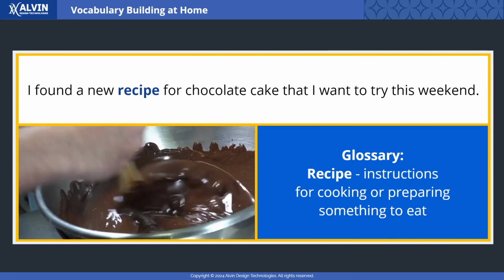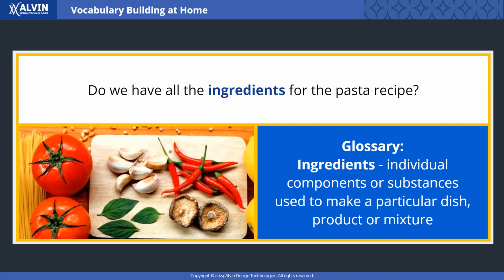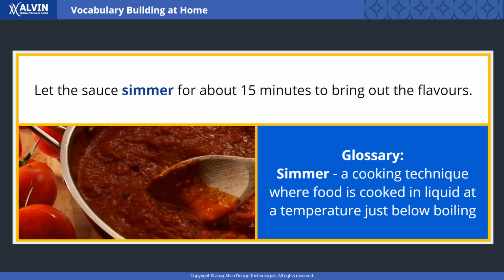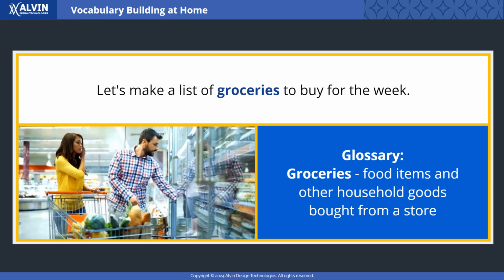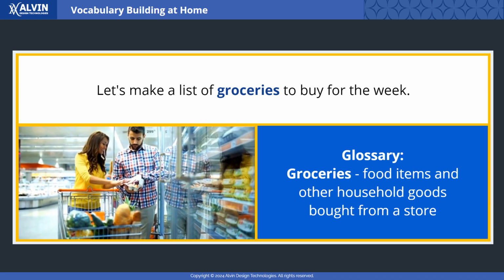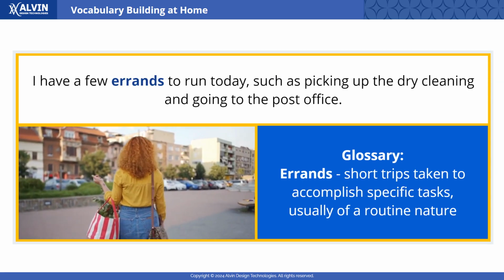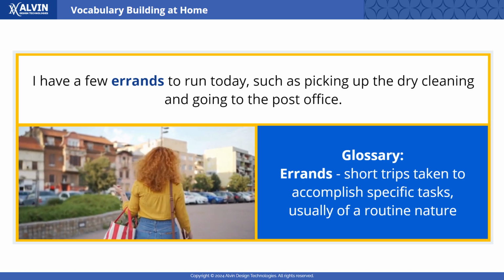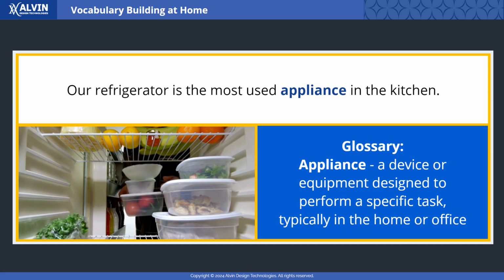Everyday Vocabulary Used at Home | Improve Your English for Daily Life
In this video, we explore common vocabulary words and phrases used around the house! Whether you're talking about kitchen items, cleaning tools, or family-related terms, understanding the words we use in our daily home life is essential for building your English language skills.

You'll learn:

Meaning of the vocabulary words
Useful phrases for home-related activities
Pronunciation and how to use these words in everyday conversations

Perfect for English learners of all levels, this video will help you sound more natural when talking about your home, from simple chores to family routines. 🏠✨